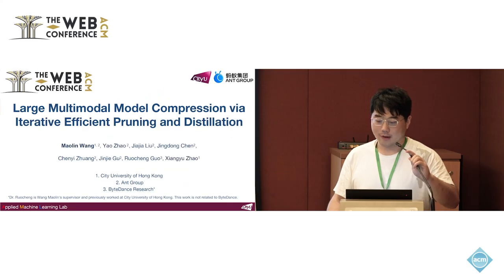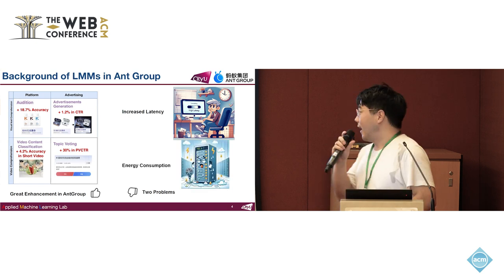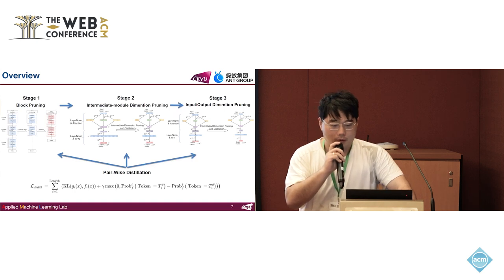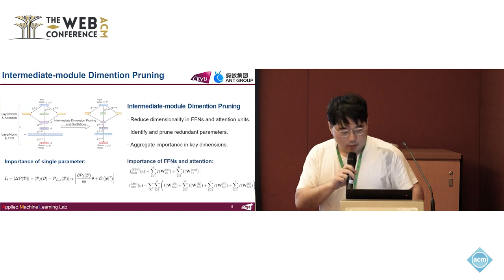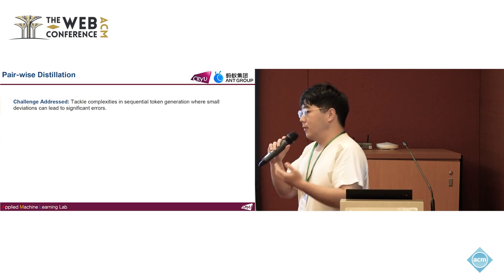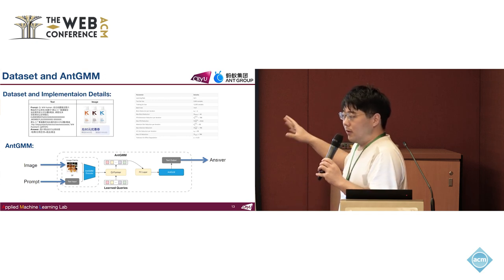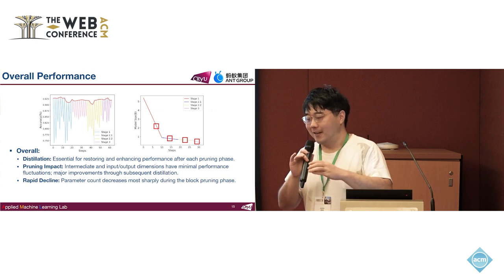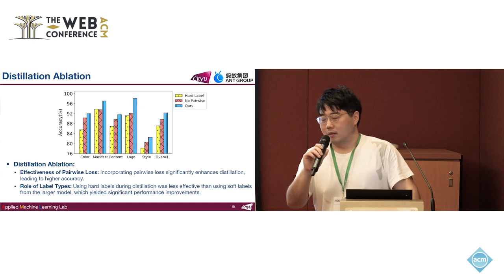Large Multimodal Model Compression via Iterative Efficient Pruning and Destilation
Maolin Wang, City University of Hong Kong, Hong Kong, China